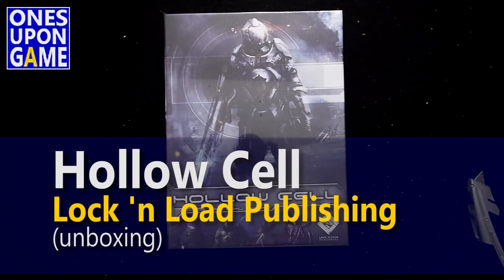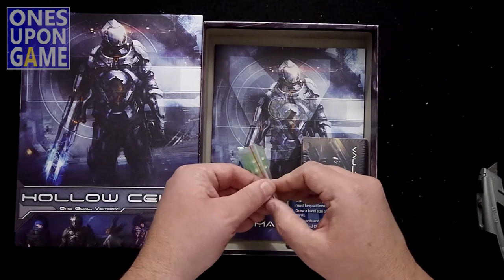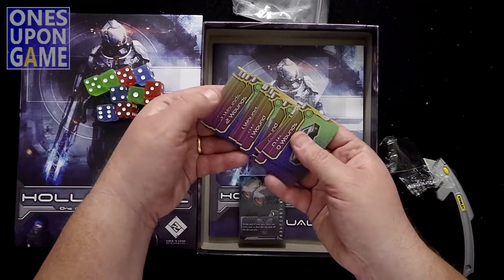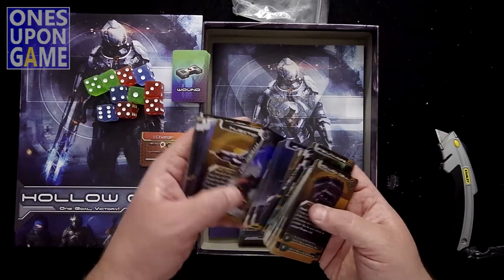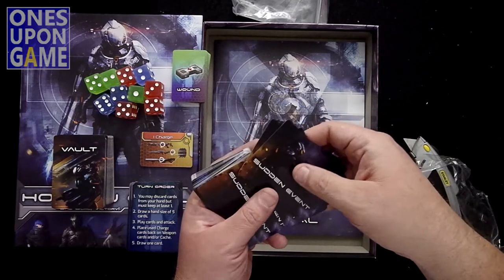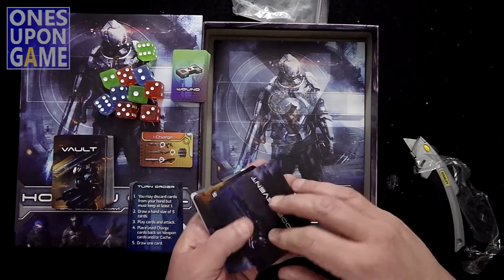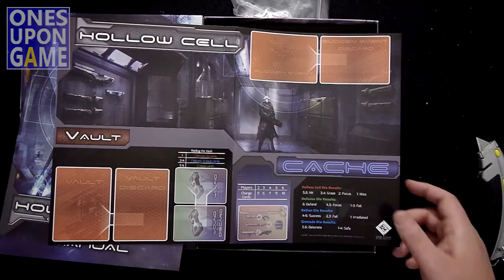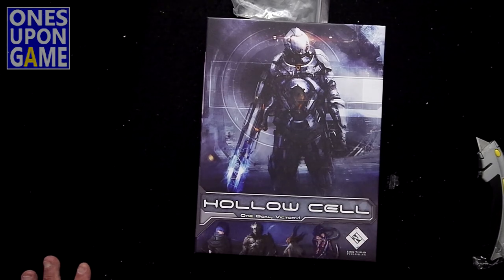Hollow Cell || unboxing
Hollow Cell pits 2-6 (and possibly solo?) players against each other in a card duel to the finish.  But the dice are cool too.  Really cool.  See what the box contains in this short exploration...